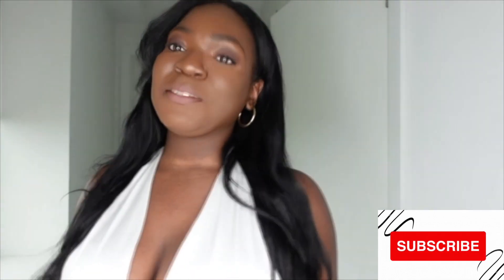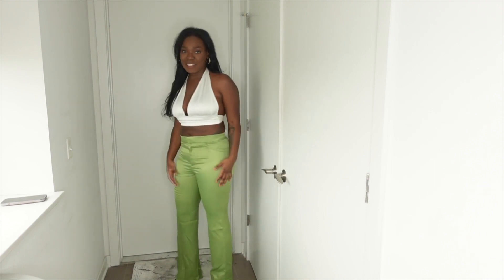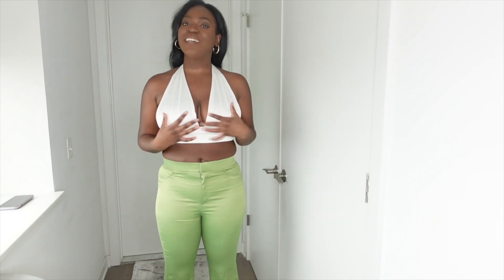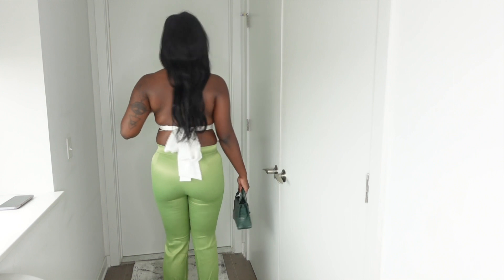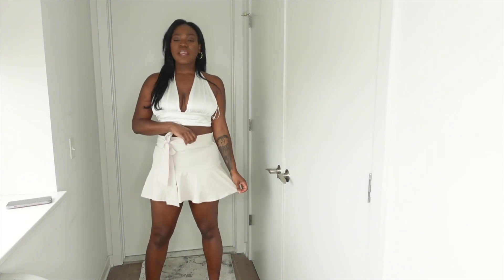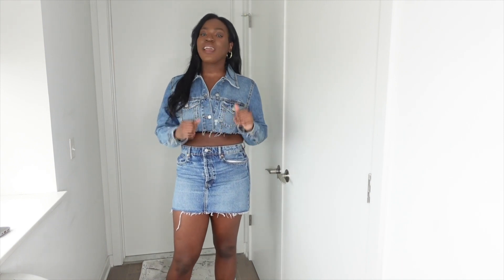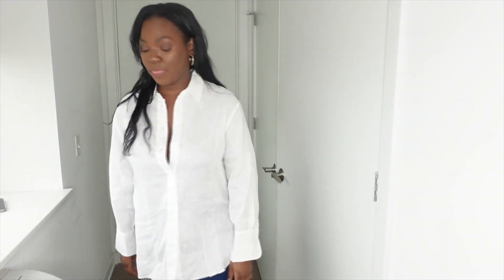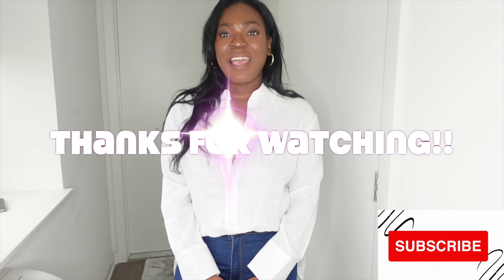Zara Spring 2022: Love It or Hate It?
Hey Y'all!!!

Im back with another Zara Haul where I'm trying on items that I've been eyeing for the spring and summer. Links to everything is down below.

Items Available On The Website

Earn Cashback When Shopping:

1). Rakuten:
Get a $30 bonus when you sign up with my invite link and spend $30. It’s free!

2). Ibotta:
Hey! Thought you'd like to save money with Ibotta! It's a free app that gets you cash back on the stuff you buy everyday. Sign up at →